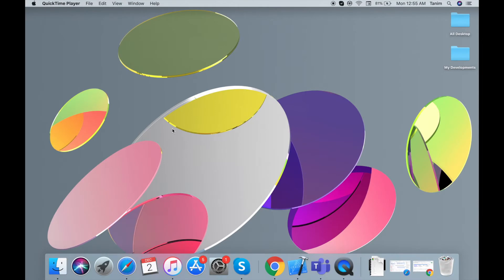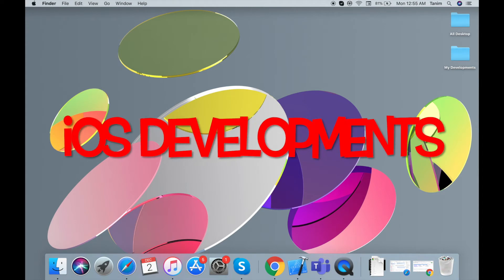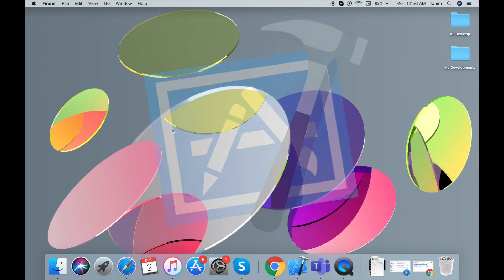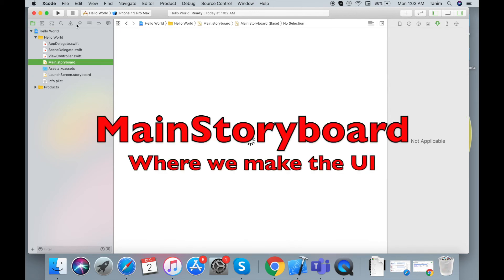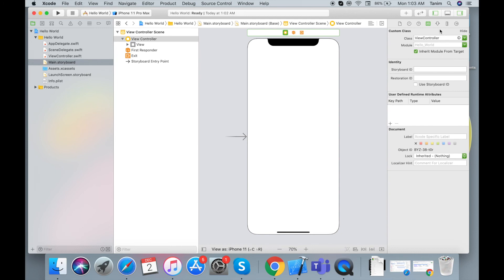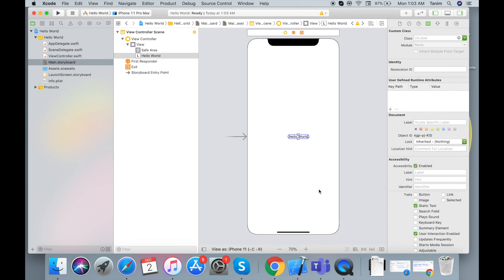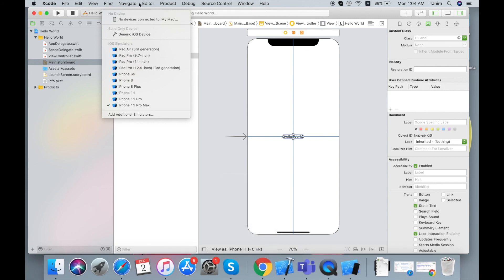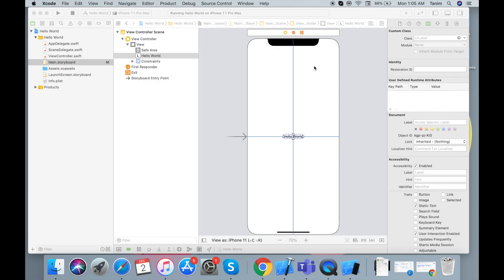iOS development tutorial for beginner in Bangla || আইফোন এপ্লিকেশন ডেভেলপমেন্ট শিখুন বাংলায়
iOS development tutorial for beginner in Bangla:

It's the first video about iOS application development for beginner. I am sharing the details about Xcode IDE and how to create your first application on Xcode. You can learn iPhone, iPad and iPod application development Step by Step.

আর অবশ্যই বেল বাটনে প্রেস করে রাখুন। মনে কোন প্রশ্ন থাকলে কমেন্ট করুন। ধন্যবাদ

Thanks